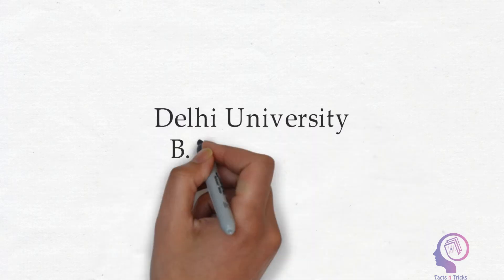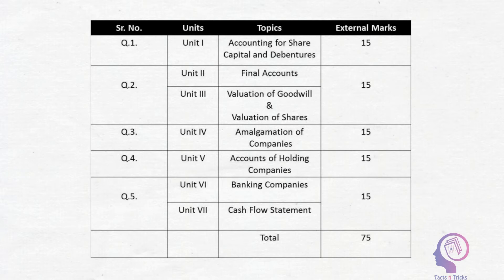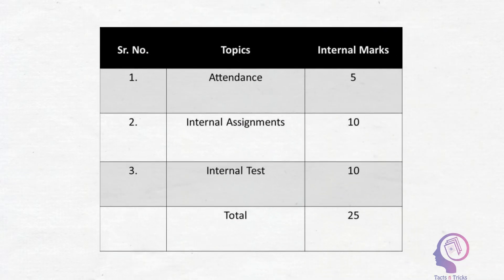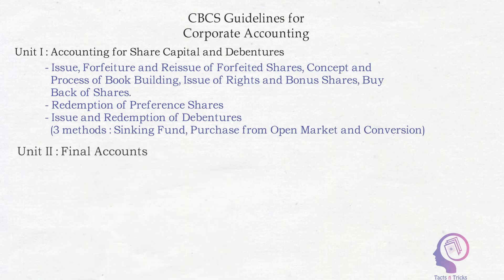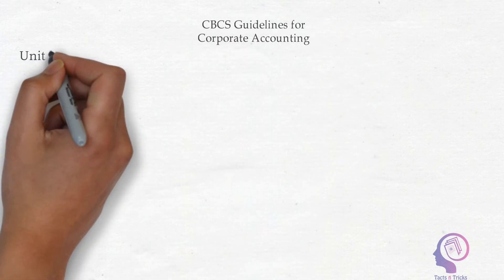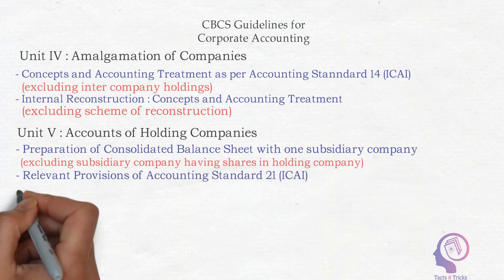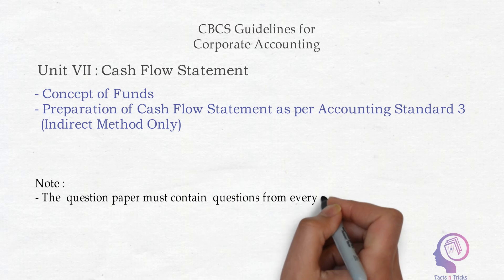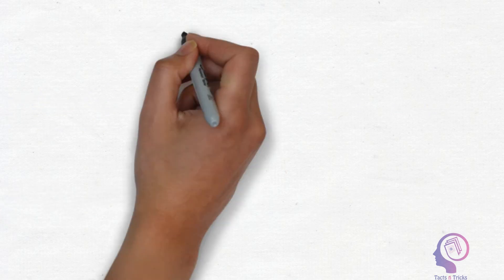Delhi University|B.Com (Hons.)| Semester II| Corporate Accounting | Exam Pattern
Paper Style and CBCS guidelines of Corporate Accounting regarding topics  covered in Delhi University Examinations will be clarified through this video.